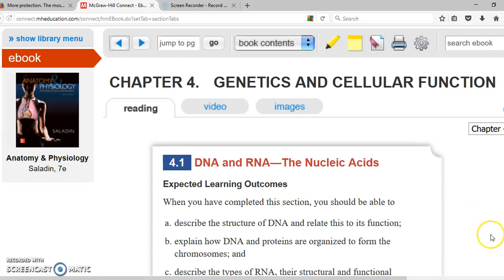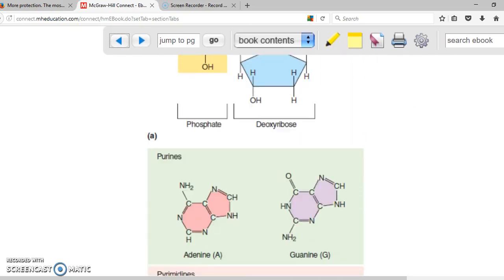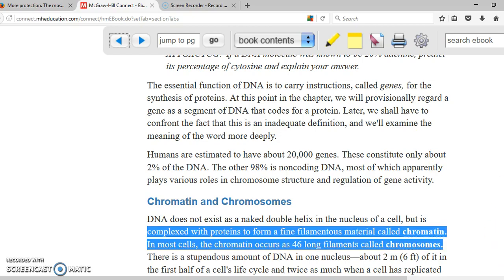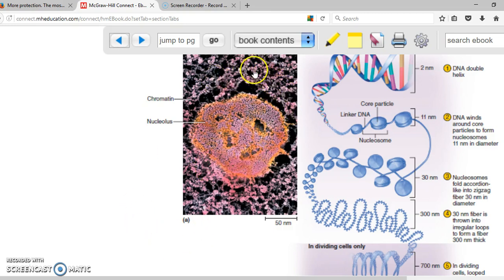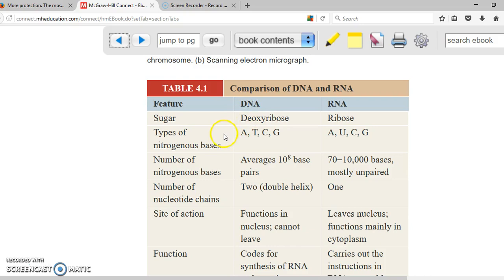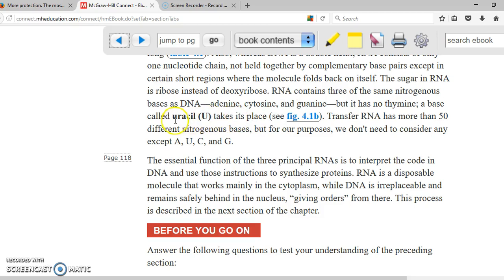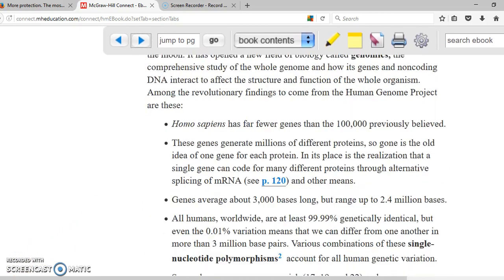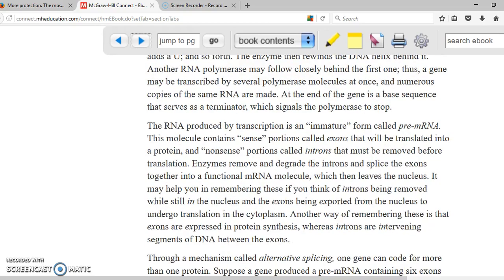Ch 4 Genetics V 6